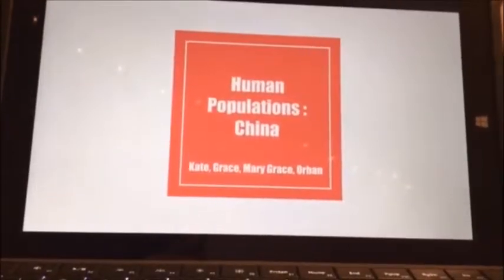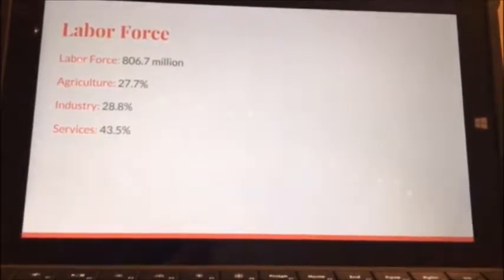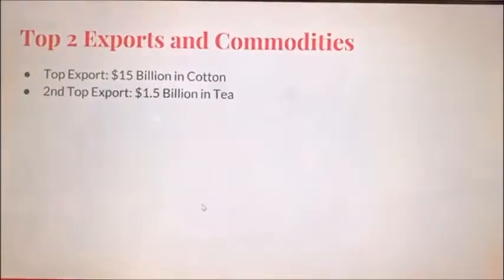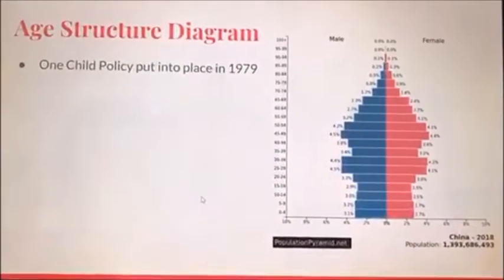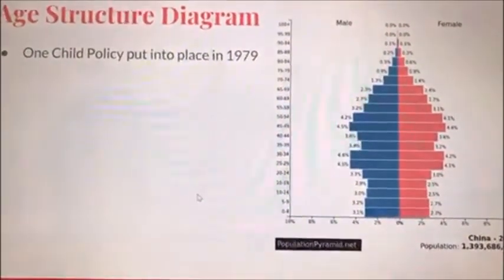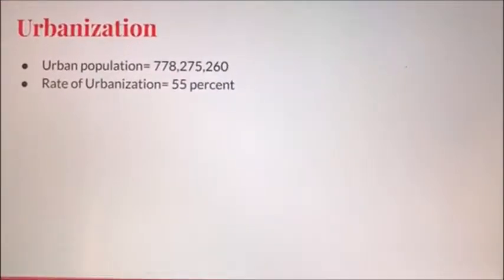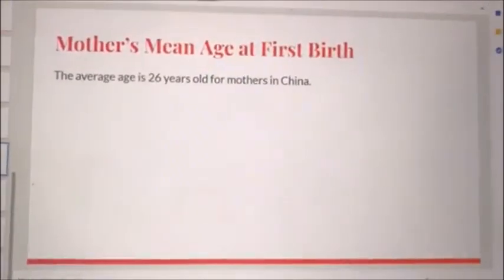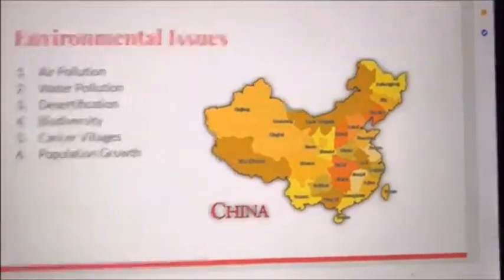human population presentation